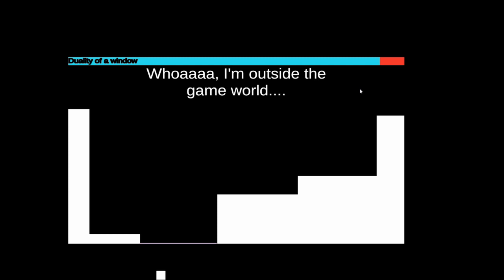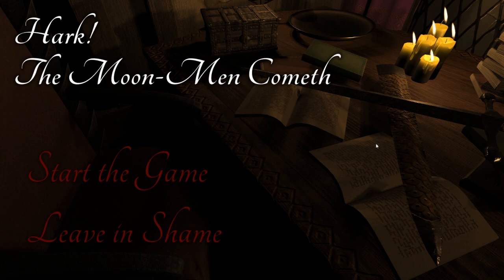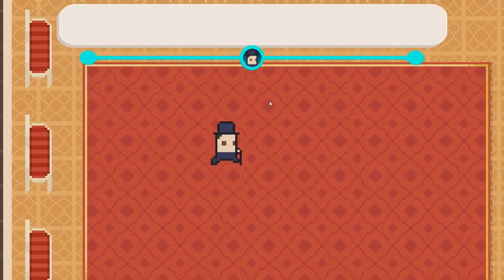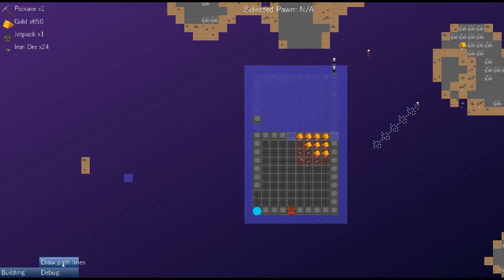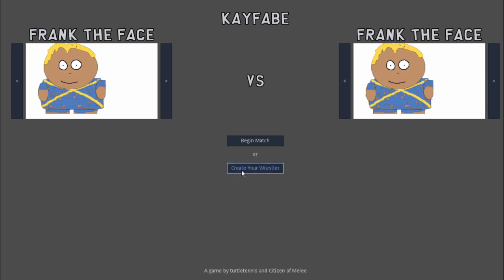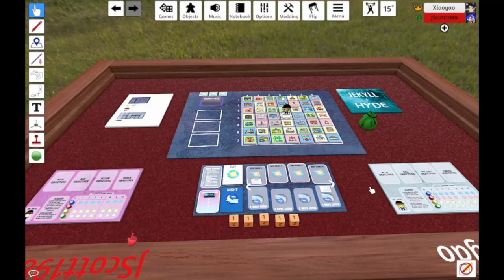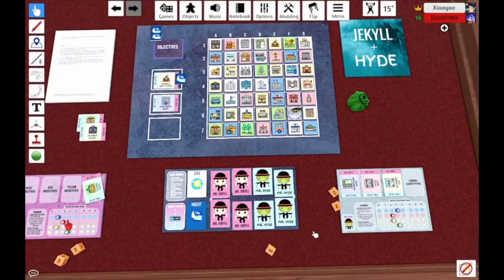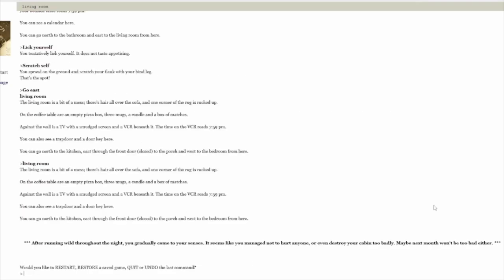Southampton Game Jam '22 Showcase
We wrap up the Global Game Jam 2022 by playing through all the fantastic games that were created, and announce the People's Choice Award '22! Thank you to everyone who created a game, and chatted with us in the Discord, we could not have done it all without you.

You can play all of these games and we thoroughly recommend it! The games were

00:49 - Duality of a Window
03:45 - Eskimo Hell
09:46 - Hark! The Moon-Men Cometh
13:31 - Fire and Ice: Tower Defence
14:10 - Respectable Dr Jekyll
21:19 - Space Building Simulator: Now with Dogs!
25:35 - Kayfabe
39:03 - Jekyll + Hyde
50:08 - Late Start

55:14 - People's Choice Announcement